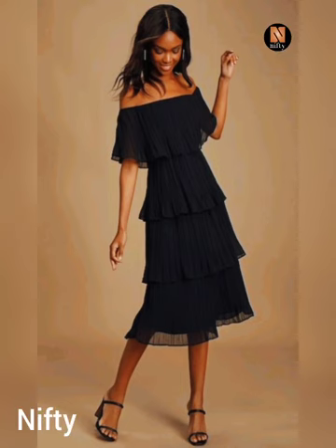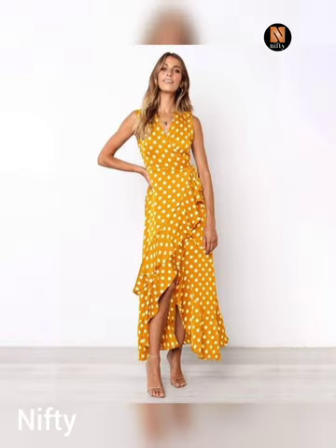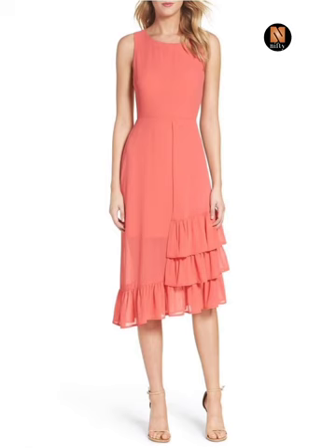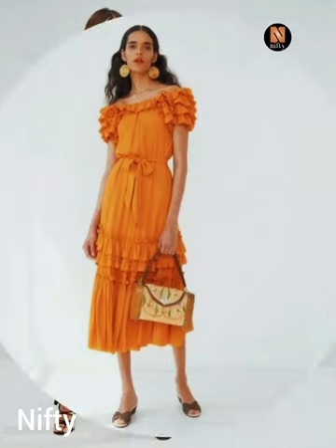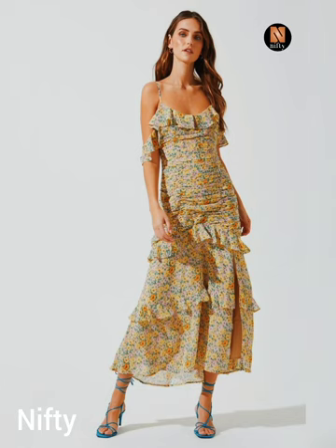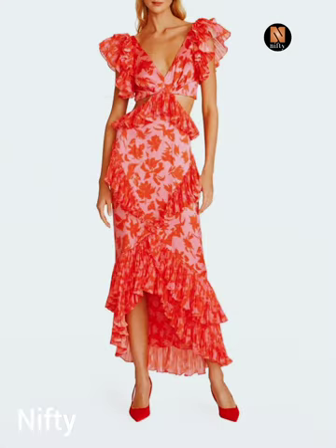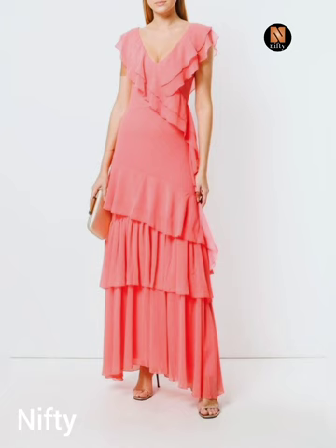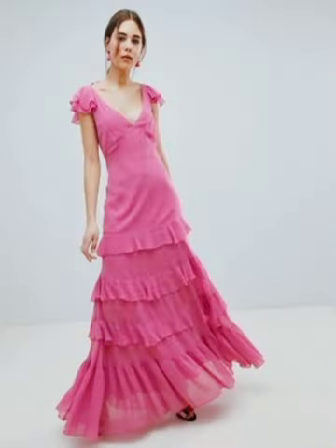Summer Ruffle Midaxi Dress Design 2023 | Nifty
Summer is coming, and with it, the need for a cute and comfortable dress to wear out on the town! In this video, we'll be taking a look at the Summer Ruffle Midaxi Dress Design 2023 by Nifty.

This design features a ruffle sheath dress with a plunging neckline and tiered ruffle skirt. It's the perfect dress to wear out to summer parties or any other occasion! We'll be showing you how to wear it, and also giving you a chance to try it on!

Topics Covered:
1. sleeveless ruffle midaxi dress for summer 2023
2. summer 2023 midaxi dress with asymmetric ruffles
3. halter neck ruffle midaxi dress for summer 2023
4. elegant summer 2023 midaxi dress with ruffle hem
5. bohemian style ruffle midaxi dress for summer 2023
6. vintage-inspired ruffle midaxi dress for summer 2023
7. unique summer 2023 midaxi dress with ruffle neckline